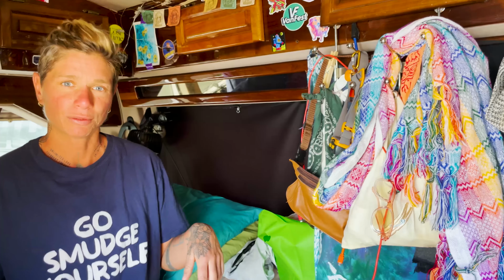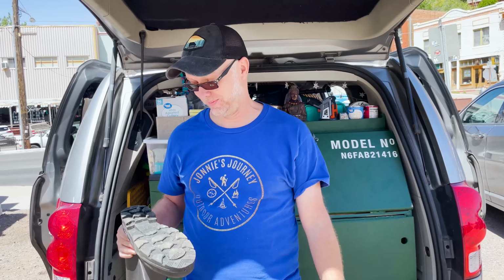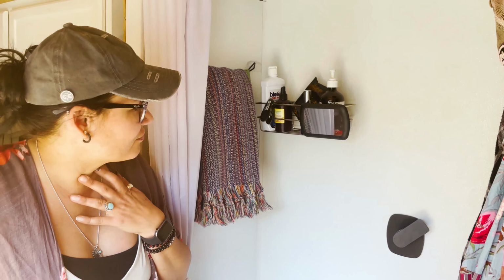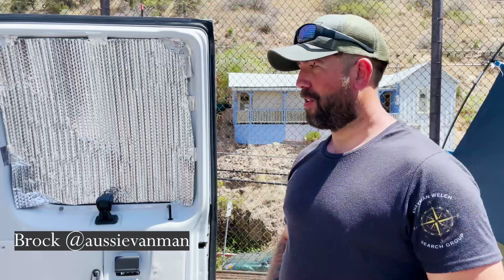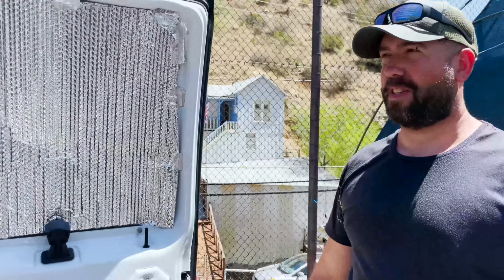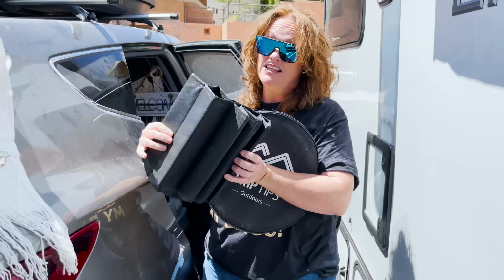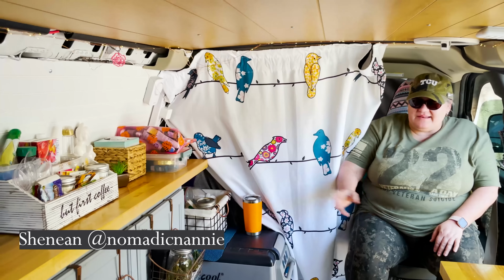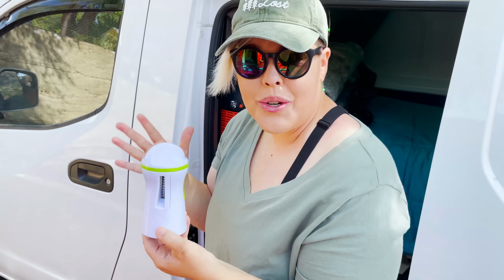Vanlife | What you don't REALLY need!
In this video, I asked fellow nomads what was the thing they thought they needed, that they now realize they don't. I was surprised by some of their answers, and you may find it interesting as you think about what you need and don't need. Hope to see you next Saturday!

KITCHEN
Sticky Gel Pads
Grill Mats (Mine with round mats were from Walmart)
Muyrico 10-inch Frying Pan
9-inch Round Cooling Rack
PopSocket for Lid
Faucet Pump
Salinas Storage Cabinet
Portable Butane Stove
12-inch Skillet
Salinas Storage Cabinet
Cutting Board with Sliding Tray
Bamboo Utensils
Shower head and bucket
Food Grade Tubing
Hidden Desk Drawer (Small)
Hidden Desk Drawer (Medium)
Green Elephant Portable Composting Bags
Compostable Bags
Extension Table Leg: https (24-29 in)://amzn.to/3LQqgIj
RV Table Mount Brackets
Flexible Cutting Boards
Folding Camp Stool
Atepa Bamboo Table

BEDROOM AREA
Tatami Mattress
QLLY Adjustable Legs
Foldable Shelf Bracket
Mini Candle Chandelier
Bedside Caddy Organizer (Beige)
Vanlife Coloring Book
Long Johns

OUTDOOR GEAR
Yescom Awning
Universal Roof Rack
Surco Universal Van Ladder
Solar flashlight
Aootek Solar Motion Sensor Light
Lunatec Spray Bottle
Runnzer Pop Up Tent (I couldn't find mine, this is even better)!

CAB AREA
SunStop Visor Rearview Mirror
SunStop Side Visors
12 v. Defroster/Heater
iPhone Car Mount
Back up camera
Gray seat covers
Universal mesh nets
Blanket mat